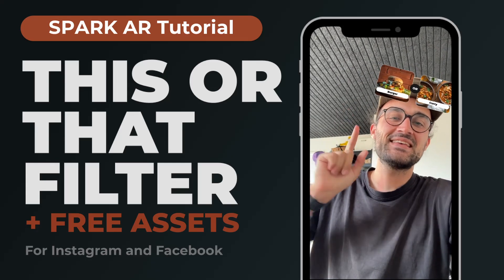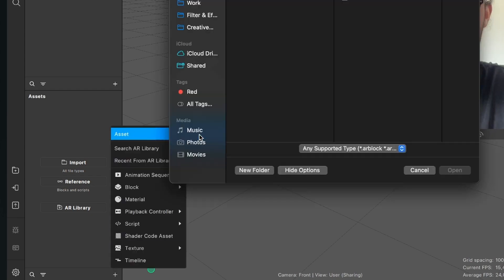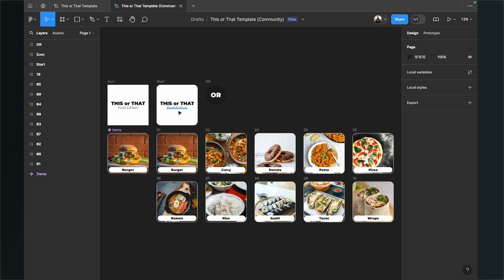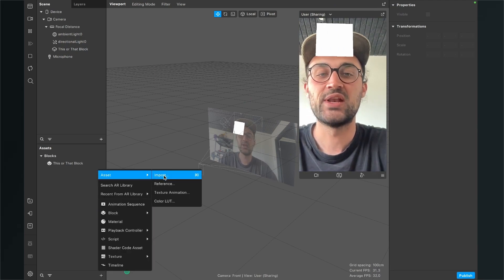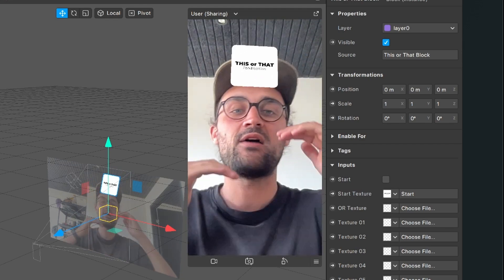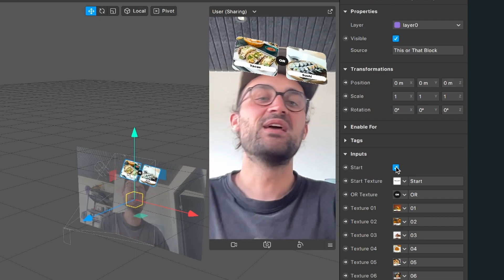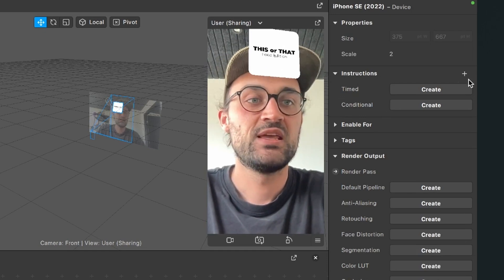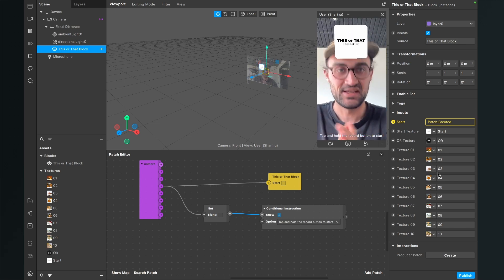This or That Filter | Spark AR Tutorial - Create your own Instagram Effekt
In this Spark AR Studio Tutorial, I show you, how you can create your own This or That Filter. Very simple with the use of a Block and a Figma File.